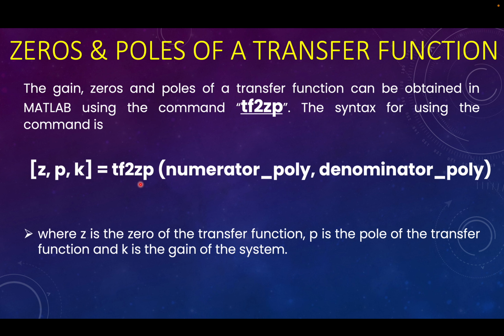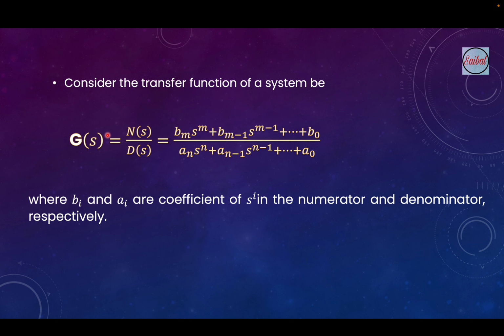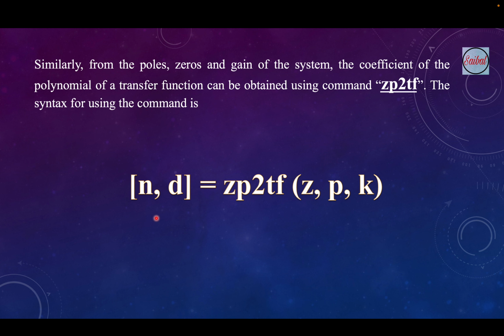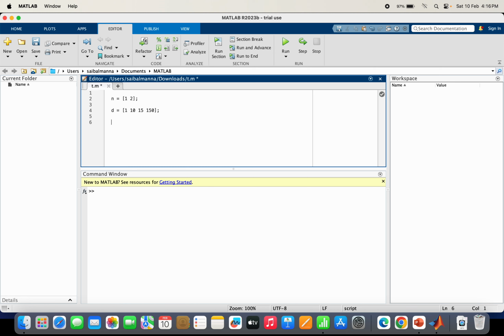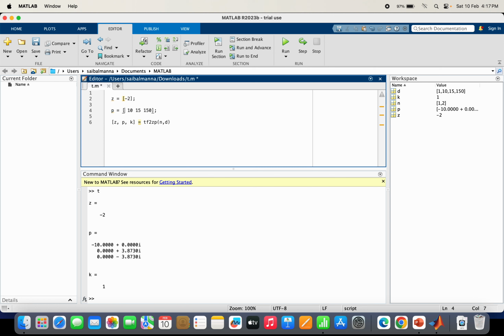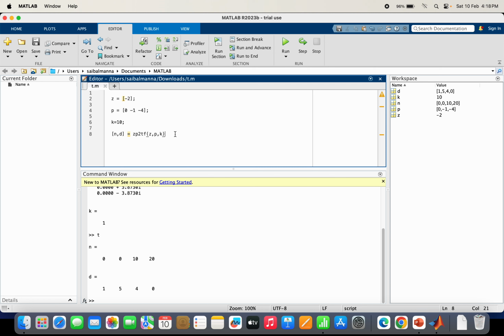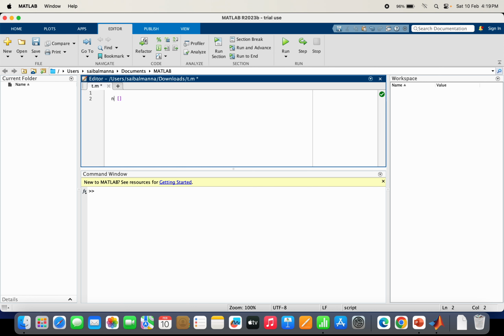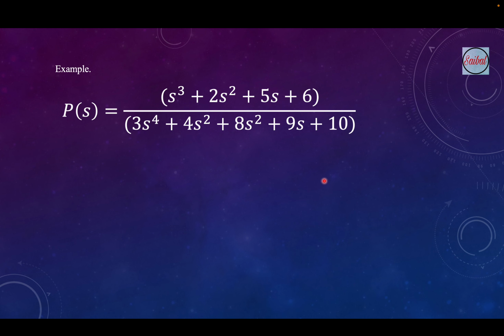Poles & Zeros of Transfer Function in MATLAB | Learn MATLAB | MATLAB IN CONTROL SYSTEM